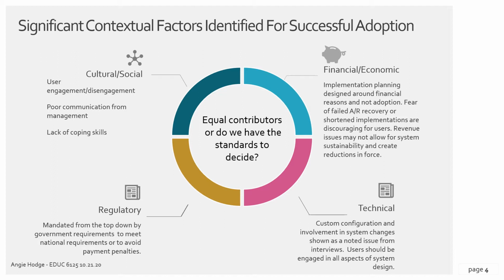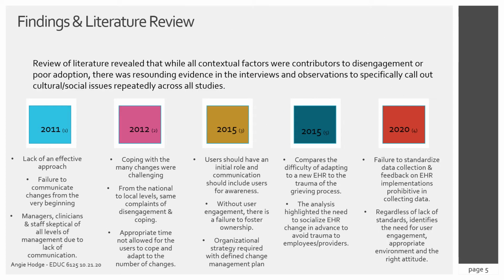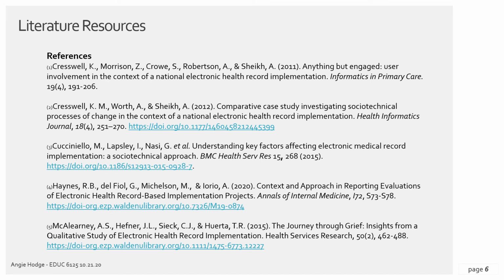Socio-economic contextual factors in EHR Adoption HODGEA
Awareness  of Socio-economic Contextual factors  in EHR Adoption